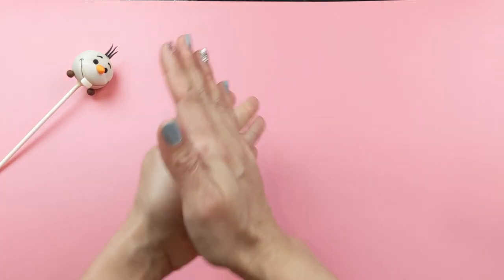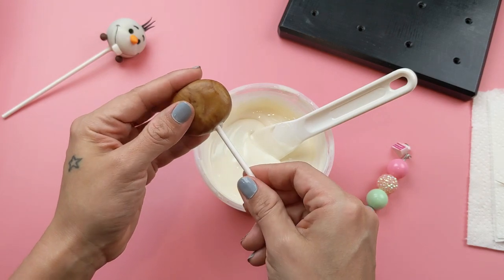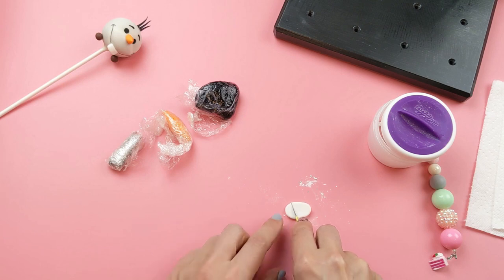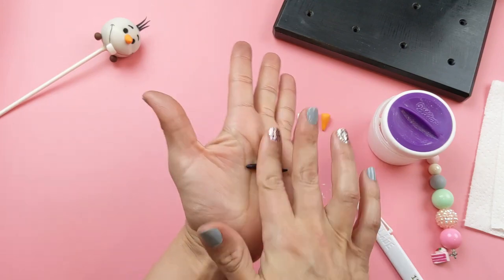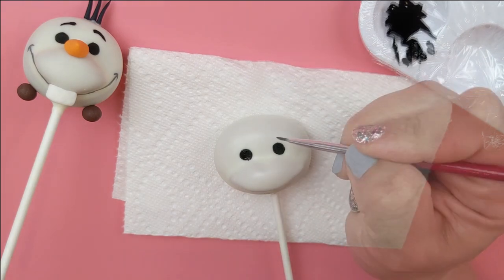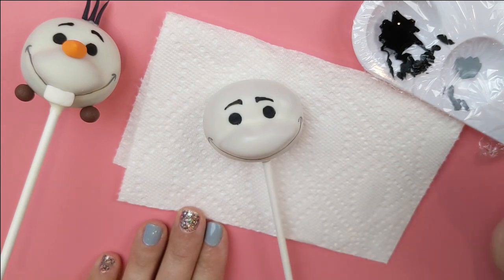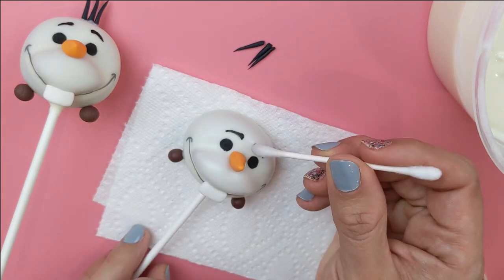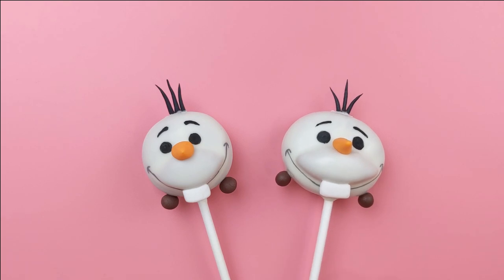Cake Pops with Poppy - Episode 4 (Frozen Tsum Tsum - Olaf pop)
Follow along in this video as I make a cake pop that looks like an Olaf Tsum Tsum.